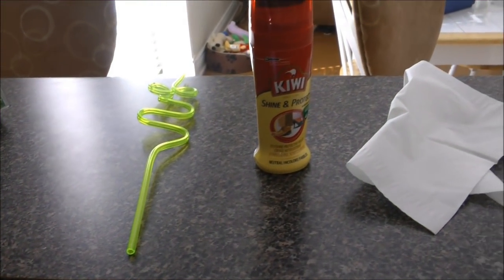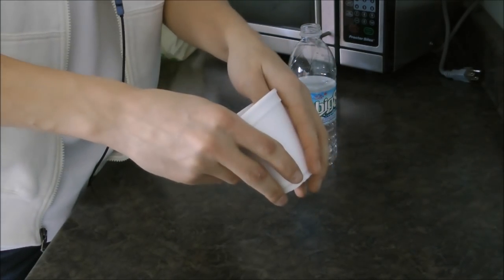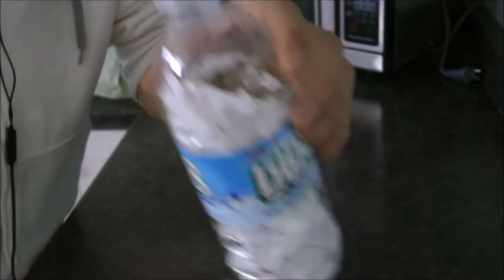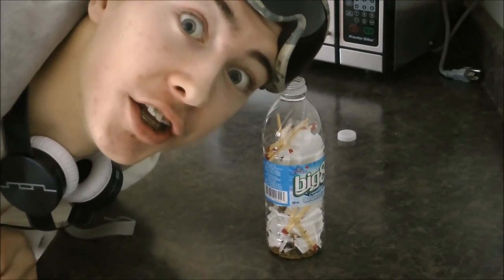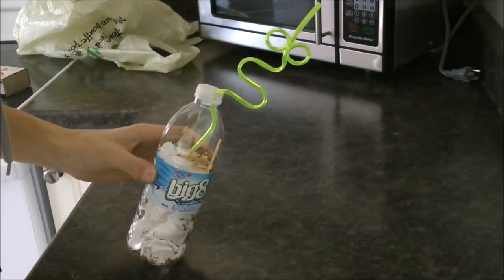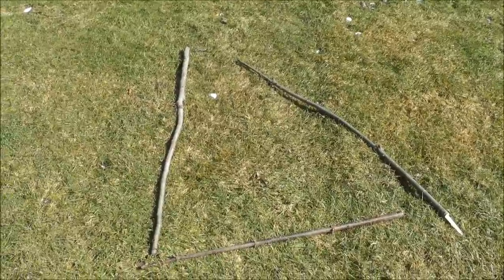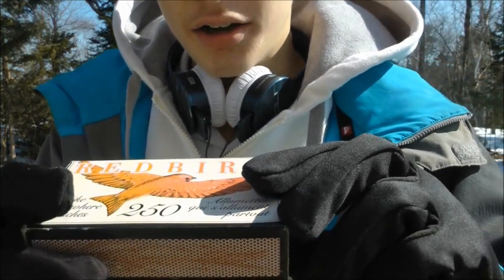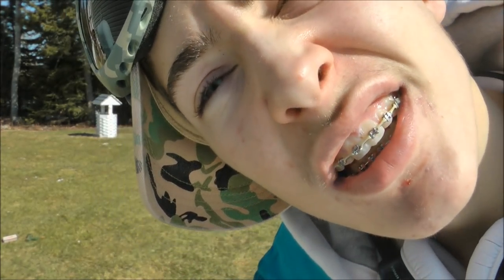How to make a Massive Explosion with Household Items!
Here's a tutorial on how to make a cool explosion with only household materials! Hope you find it helpful!

This is not real.